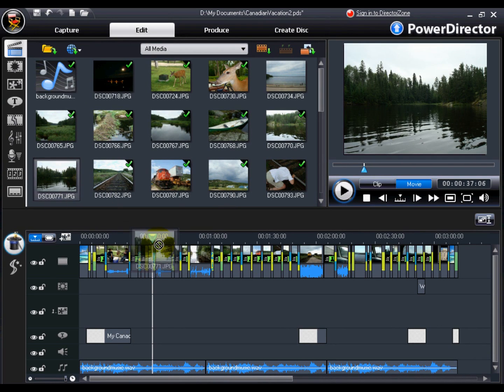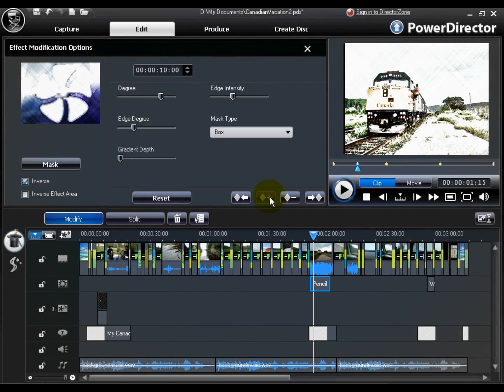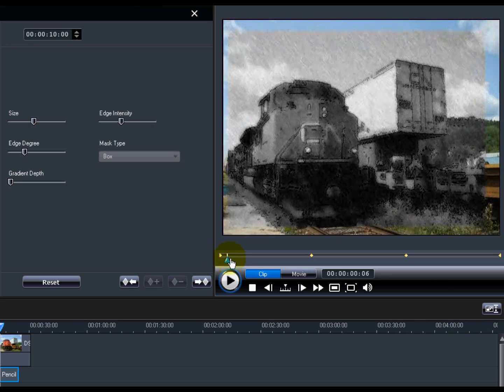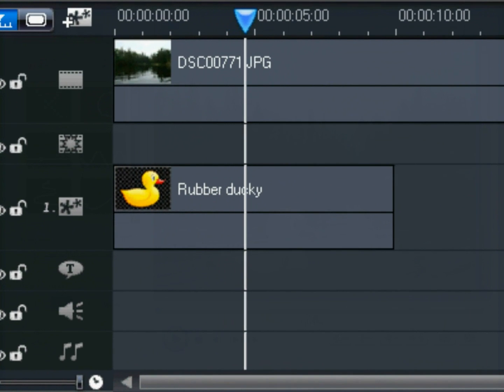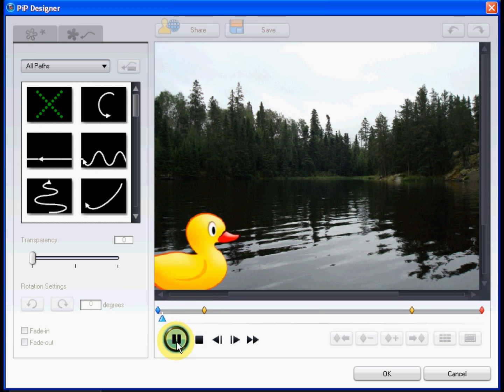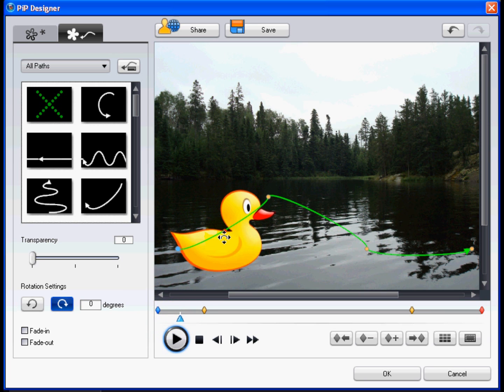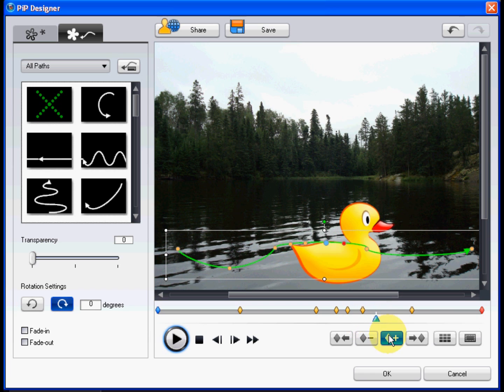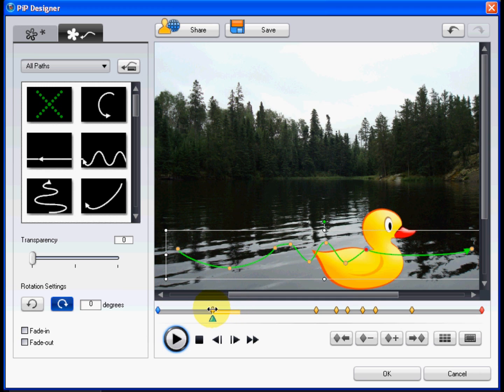CyberLink PowerDirector 7 - Using Keyframes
When editing videos in CyberLink PowerDirector 7, use keyframes to unlease your creativity.